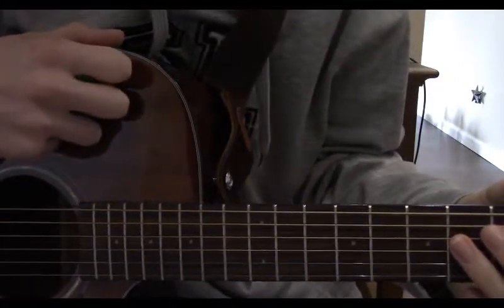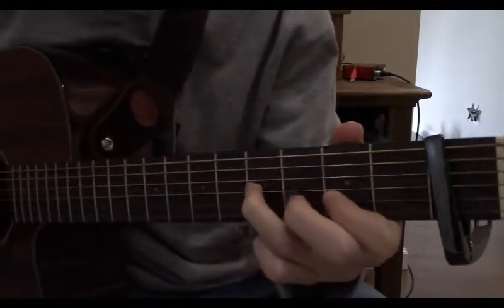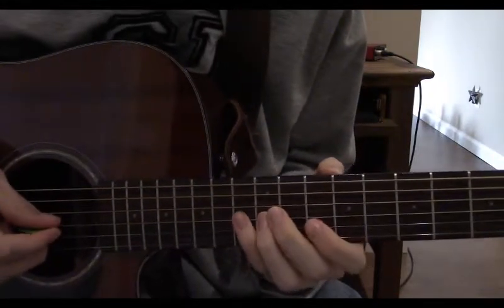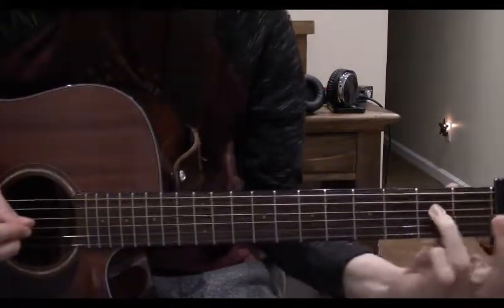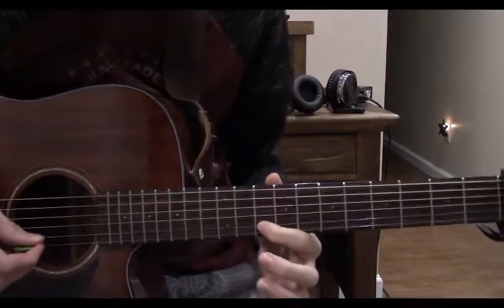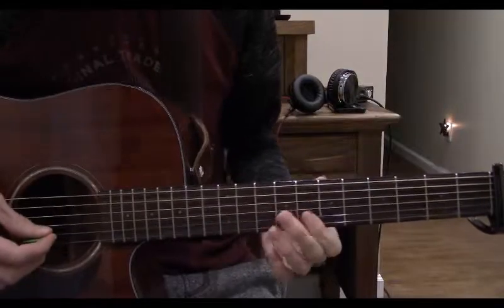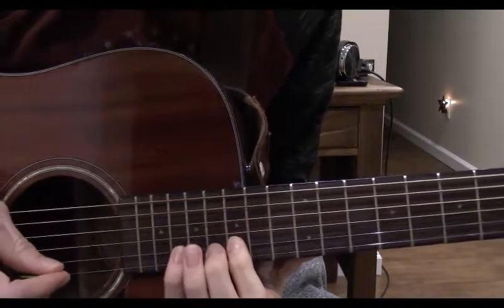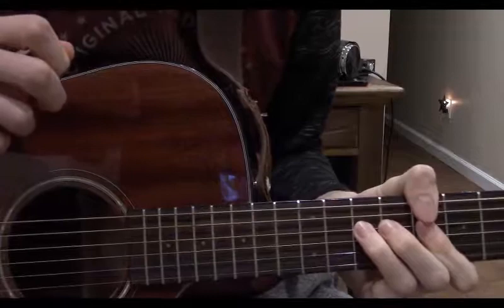Hytale - "Traveling Band" Guitar Tutorial (Part 2)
The 2nd and last part of my tutorial on Hytale's soundtrack "Traveling Band"

Feel free to SKIP AROUND AS NEEDED. I apologize for how long it is, and if you find yourself ahead of this it might be more helpful to you to go to my cover video of the song, slow it down and follow along that way.

Part 2 starts off at the 3:14 mark of the song.

THE DOCTOR IS OUT!